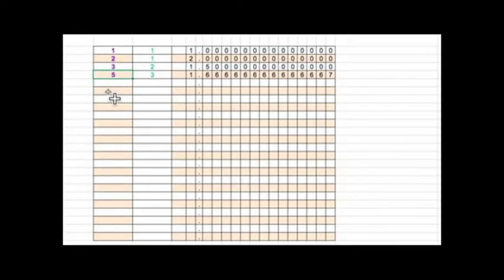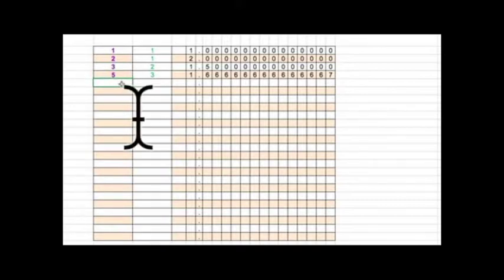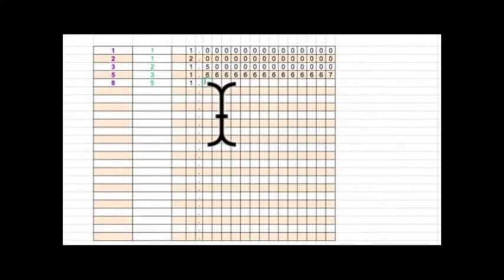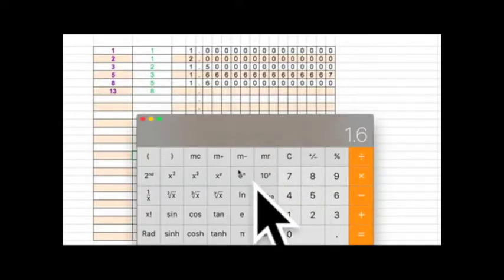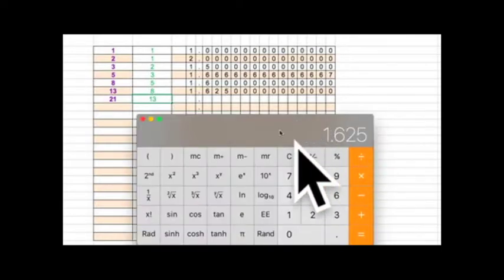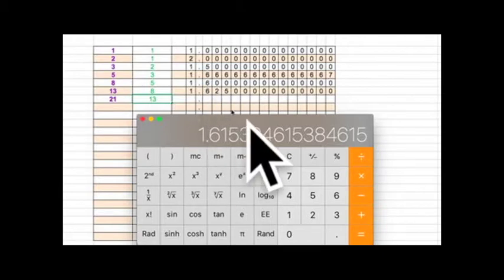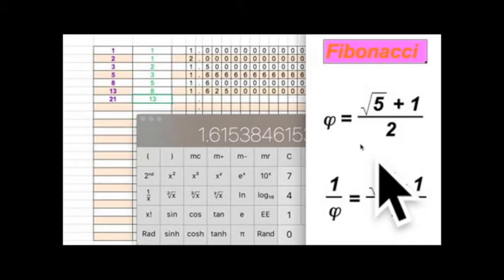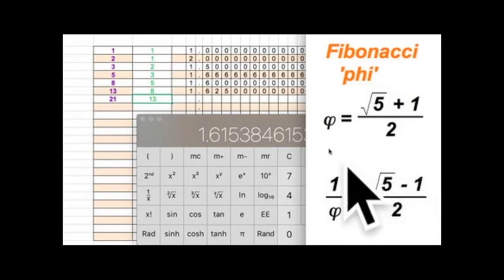Golden Ratio Calculator Approximation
Warm up Activity for high school students.

Students divide consecutive Fibonacci numbers and watch their quotients approach phi.

A companion activity had us build rectangles (spiral) starting with two squares on graph paper.